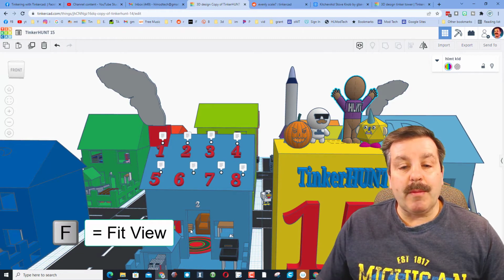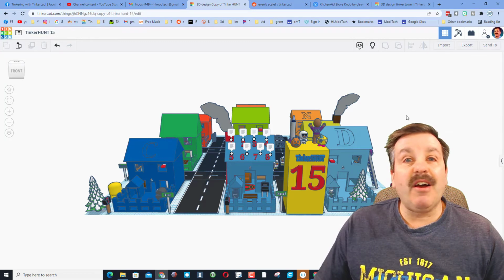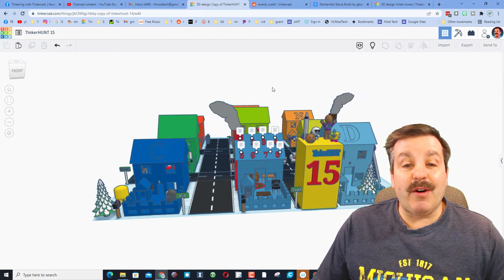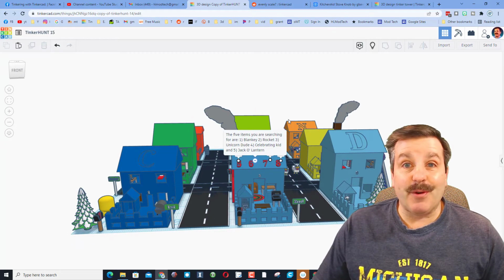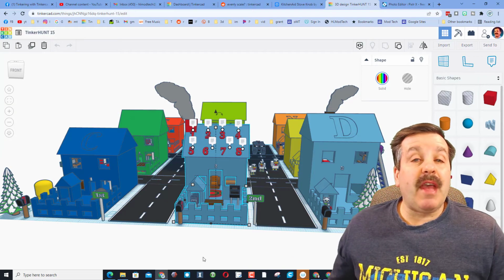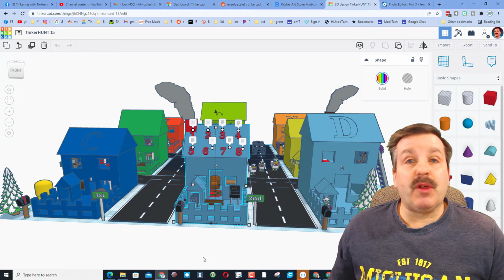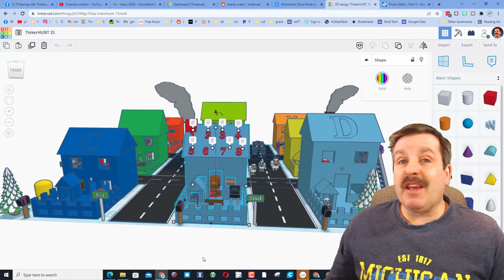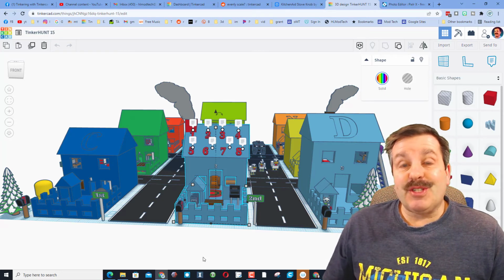Can you solve TinkerHUNT 15 A Tinkercad Hide & Seek | 5 hidden items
Have a glorious day and keep Tinkering!

Can you solve Tinkercad Hide & Seek. It is a fun creation inspired by 8th grader Kingston.  I have hidden 5 items in my little Tinkercad village. Can you solve TinkerHUNT 15? Add comments with the location of the items in the comments below. You can also use the Messaging tool on hlmodtech.com to share your answers with me.